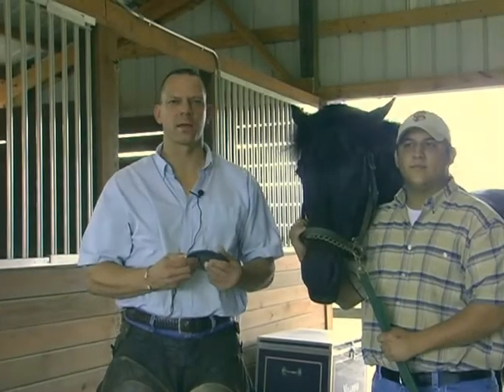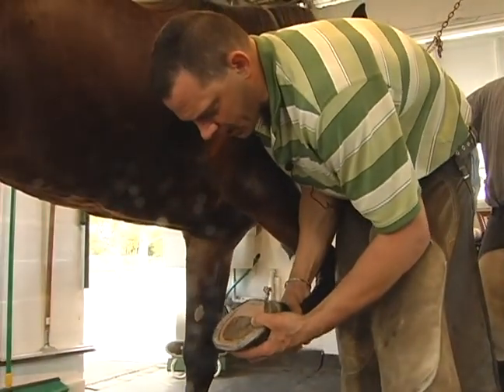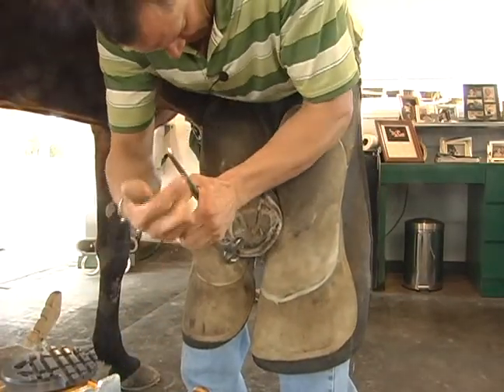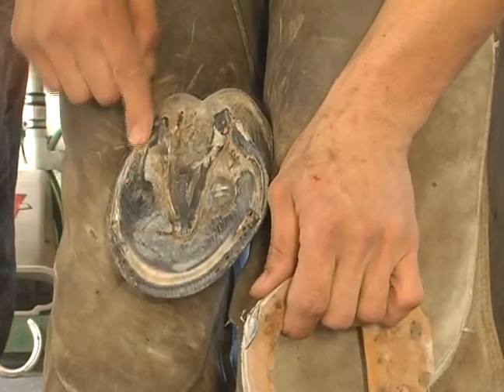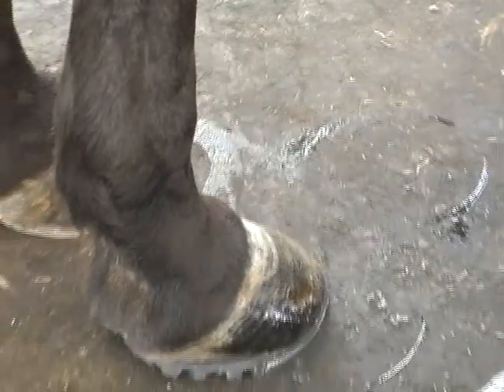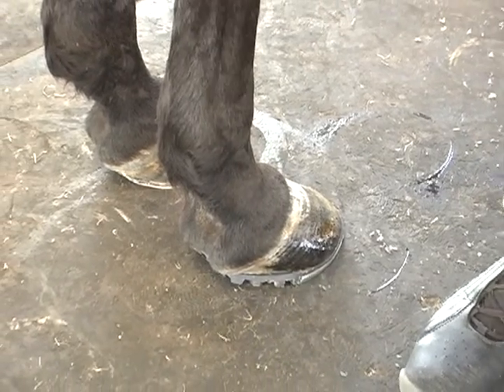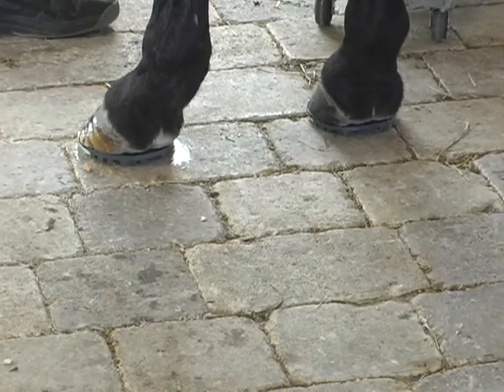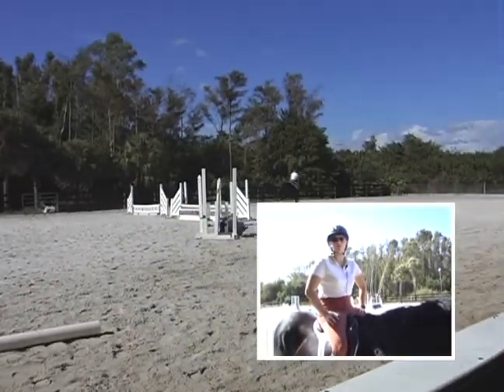The Black Smith.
Pompano Harness Racetrack
4446 nw 65th Streeet
Coconut Creek Fl, 33073